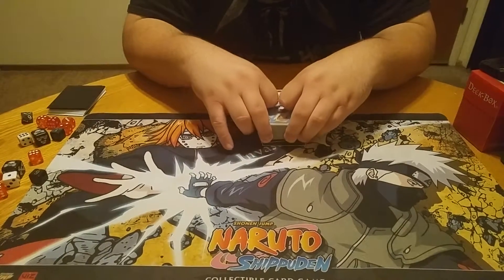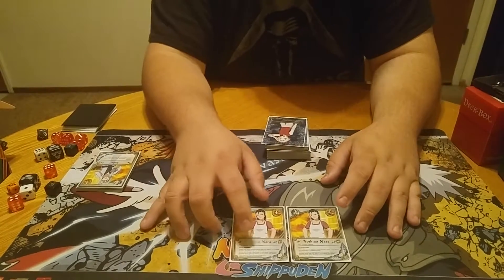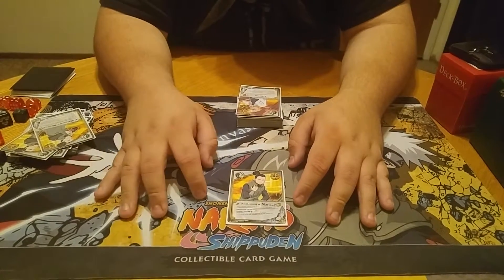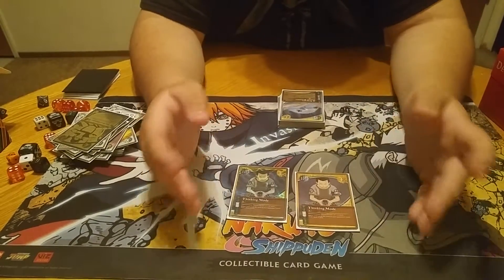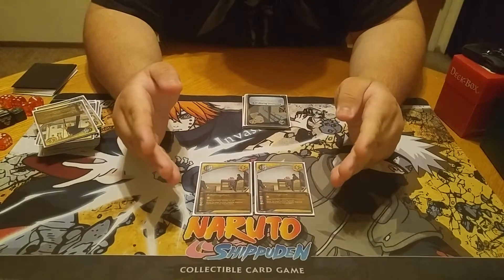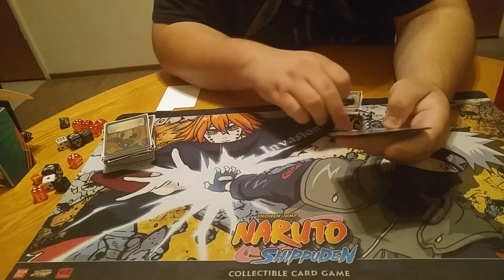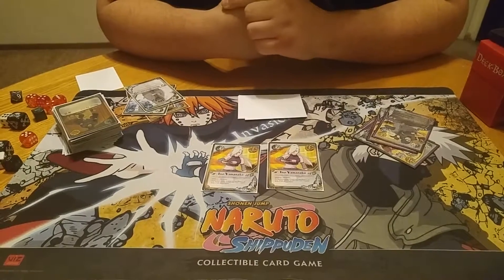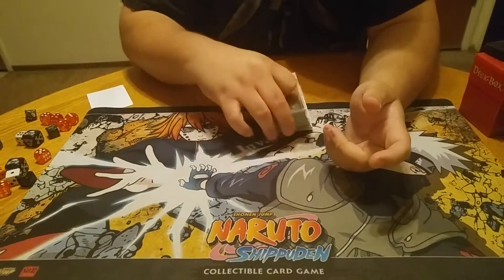Naruto CCG deck profile (shadow intelligence)